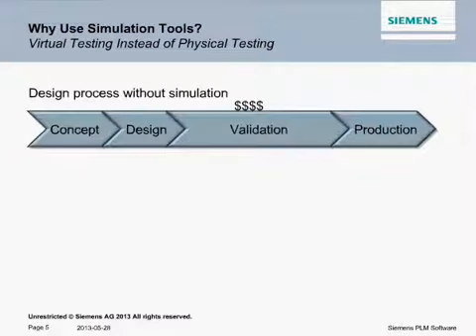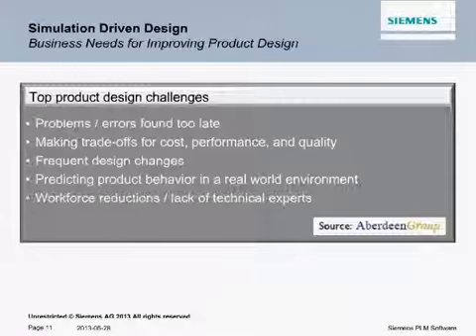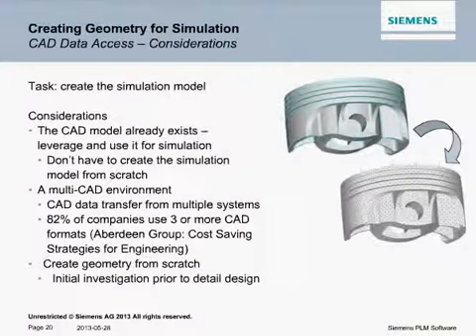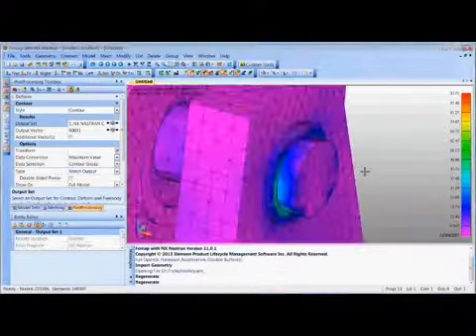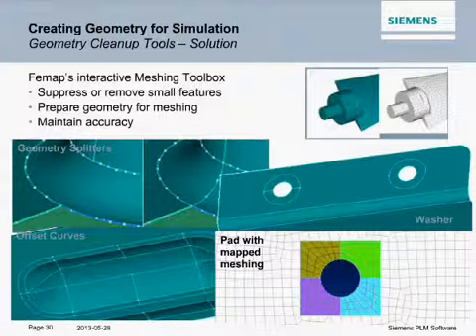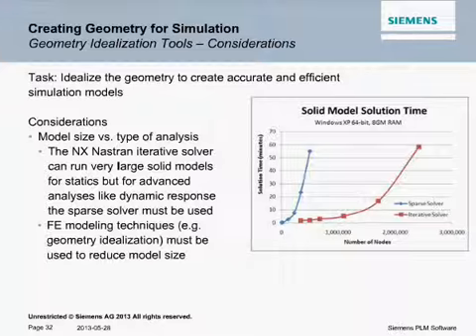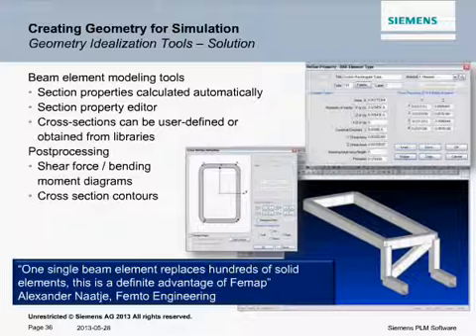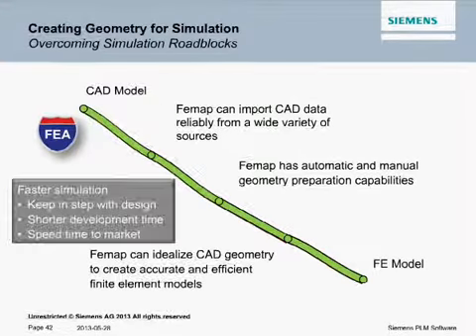Leverage your existing CAD Data